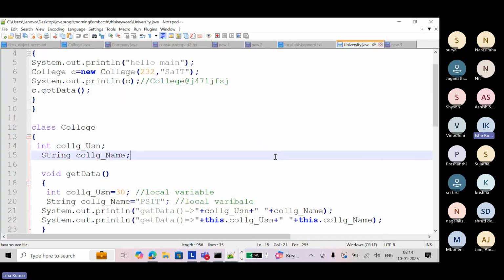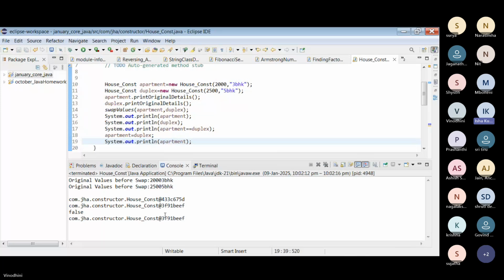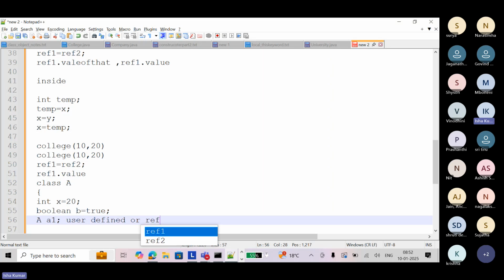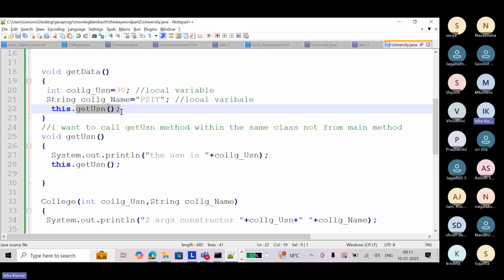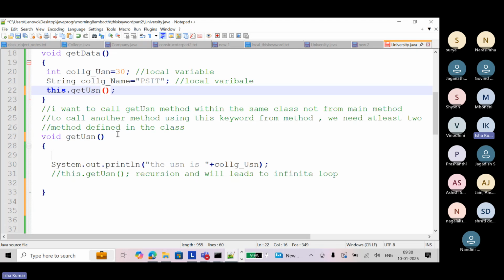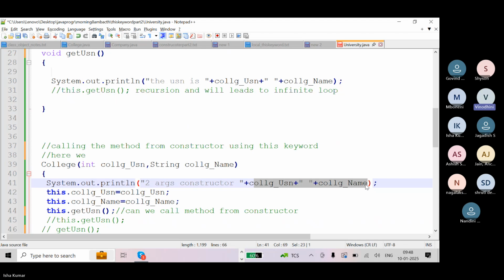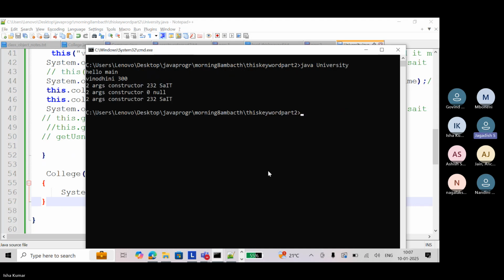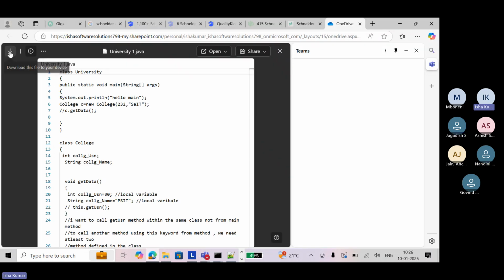Java Essentials for Selenium Test Automation. Day 14 Video On 10th Jan 2025.+91-9133190573 to Enroll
Java Essentials for Selenium Day 14 Video On 10th Jan 2025. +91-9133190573 to Enroll

2) Cloud Performance Engineering in DevOps - Core to Master Level

9) SAPGUI protocol - Performance Testing for SAP applications Using LoadRunner

19)Automated Performance : End user experience , Monitoring and Jenkins Pipeline execution – Crash Course

28)Winning New Performance Testing Clients and Presenting Performance Test Proposals

29)Crash Course On Performance Monitoring – End User Experience of Web and Mobile Apps